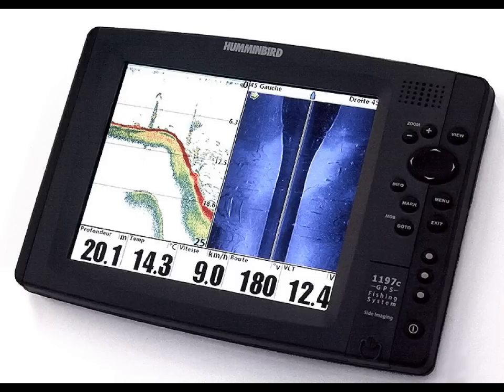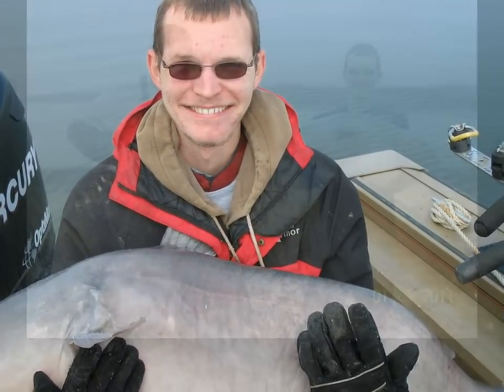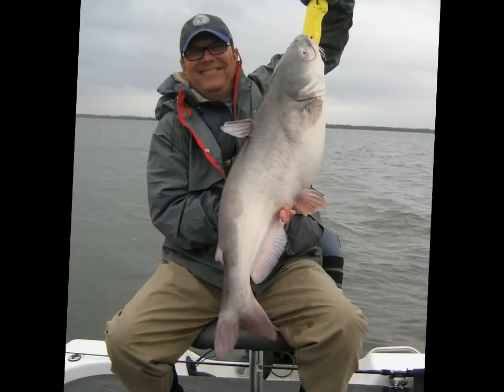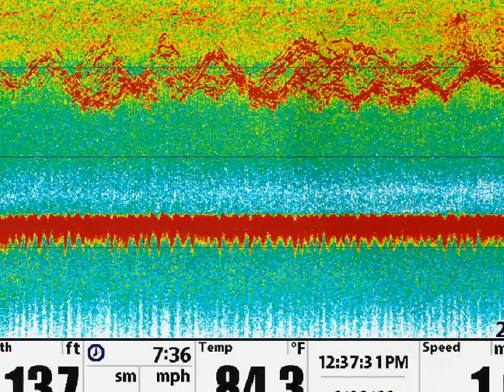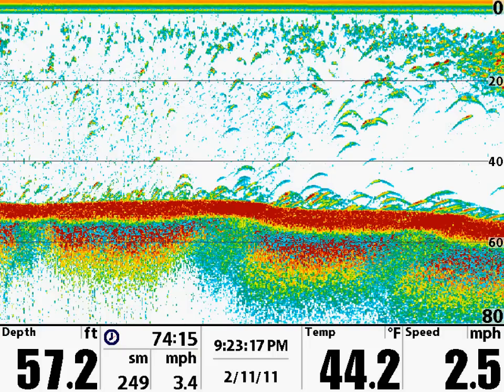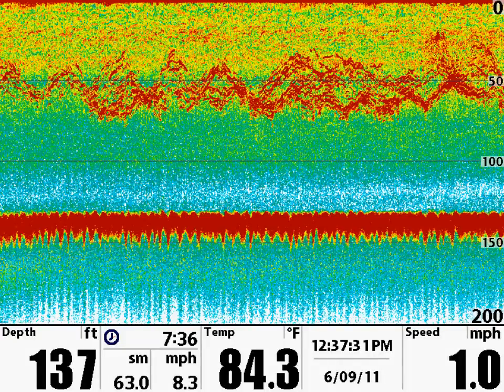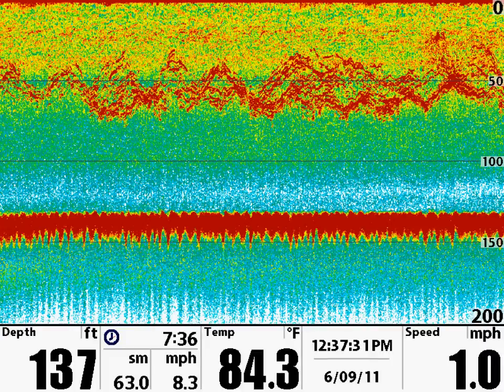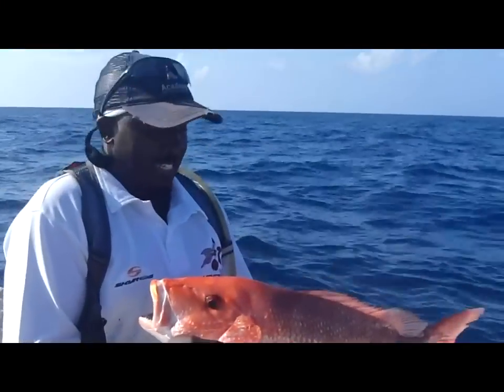Finding Blue Catfish on Sonar with Catfish Guide Michael Littlejohn Lake Tawakoni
Michael Littlejohn describes how to find blue catfish in deep water.  Also included is learning the difference between sandbass and catfish. Lake Tawakoni Catfish Guide